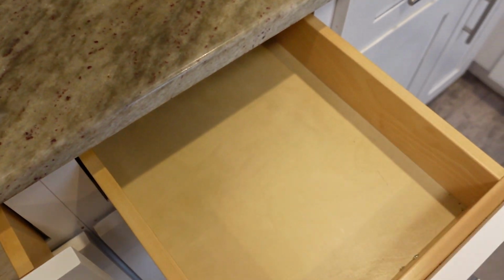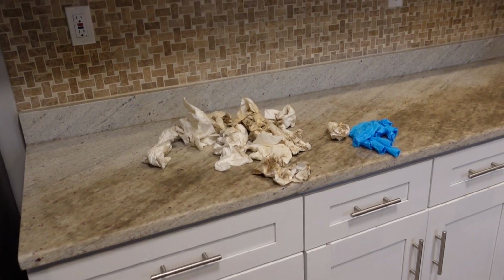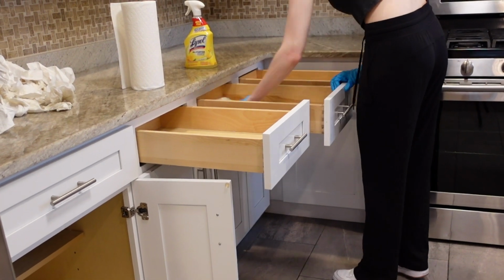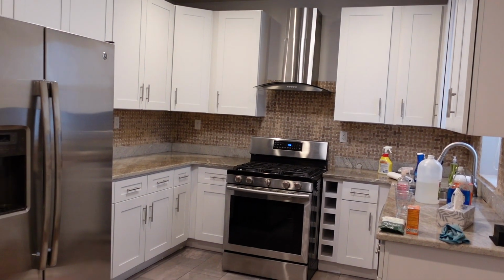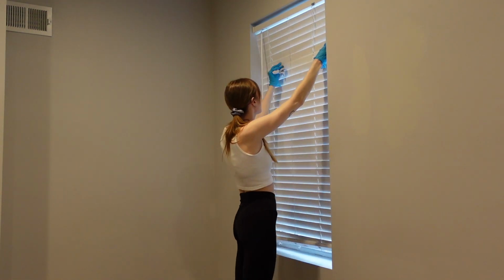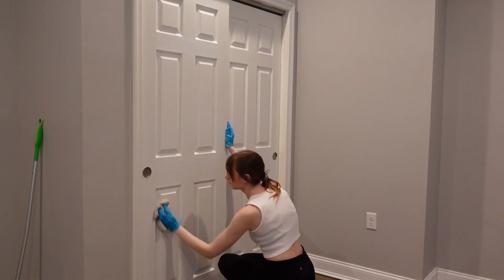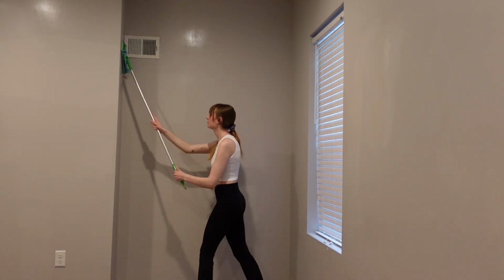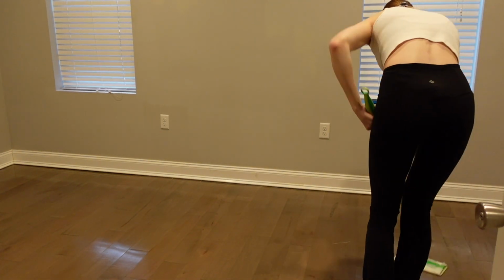new house DEEP CLEANING (part I) | moving cleaning motivation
moving time is a upon us, so that means its time for a super deep clean. come along for part I of my moving cleaning series, where we’ll dig into what needs to be done (THAT’S MY OPINION) before a big move.

shockingly, this is ALL I got done in one weekend. cleaning is a full time job y’all.

tune in for many more cleaning activities coming up.

» timestamps »
00:00 intro
00:58 cleaning the kitchen cabinets
06:27 the next day
07:43 cleaning the blinds
09:03 cleaning the baseboards
11:35 cleaning the walls
13:32 vacuuming
14:12 wiping the floor
14:31 weekend 1 closing thoughts